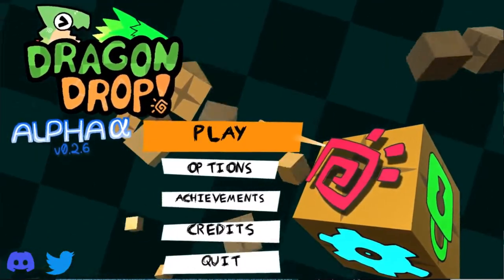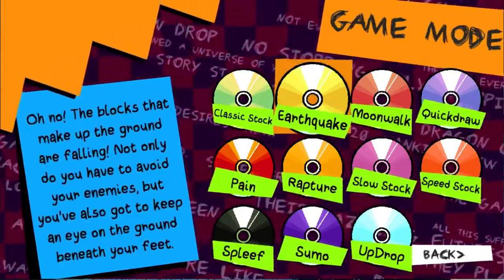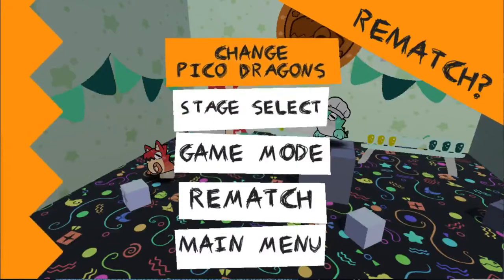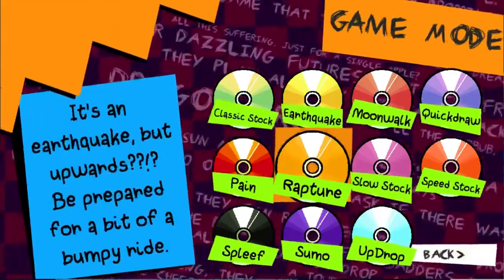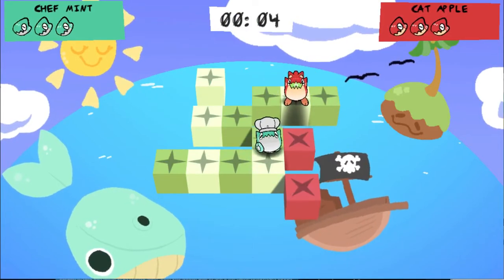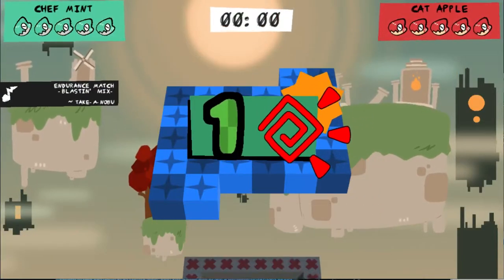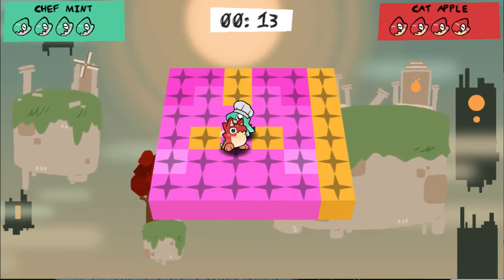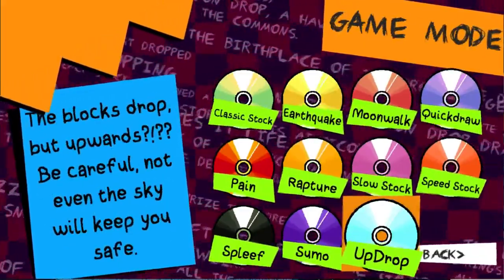Dragon Drop v0.2.6 - New game modes w/VAdaPEGA